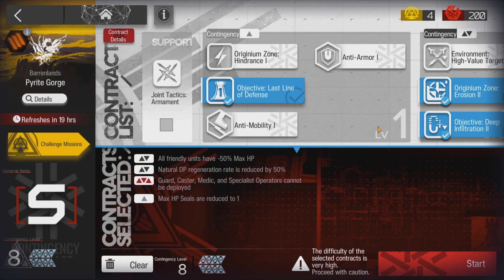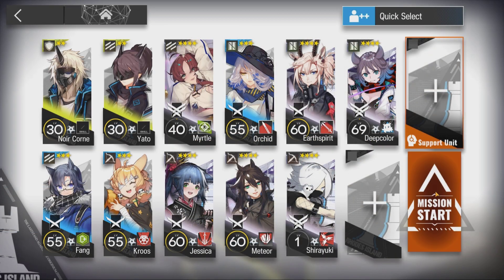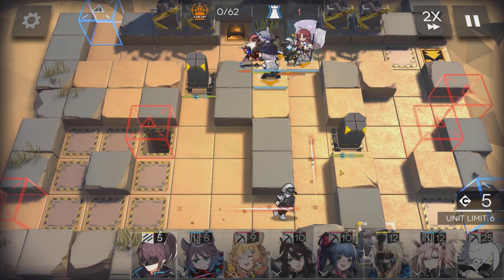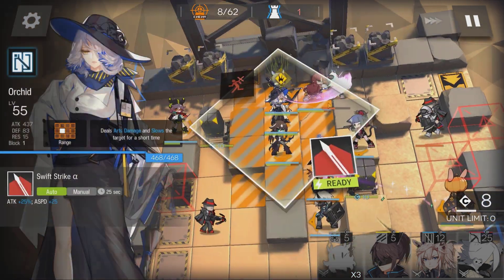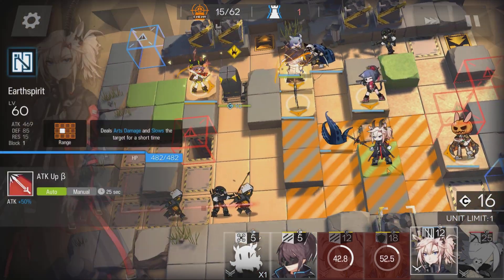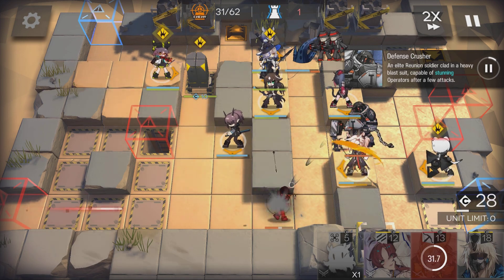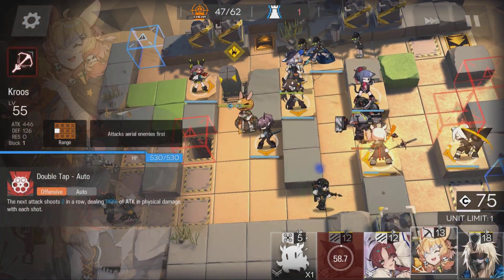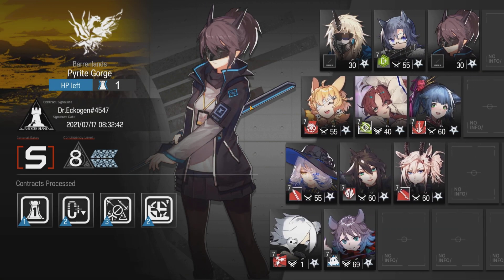Arknights CC#4 Day 5 Pyrite Gorge Risk 8 + Challenge Guide Low Stars All Stars Redux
A guide on Day 5 Pyrite Gorge Risk 8 Risk 8 + Challenge within Contingency Contract #4 Operation Lead Seal. Featuring the Low Stars All Stars team. Links to other CC#4 stages below.